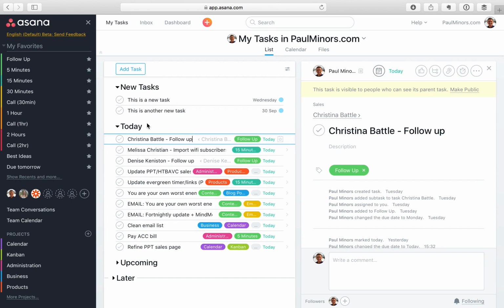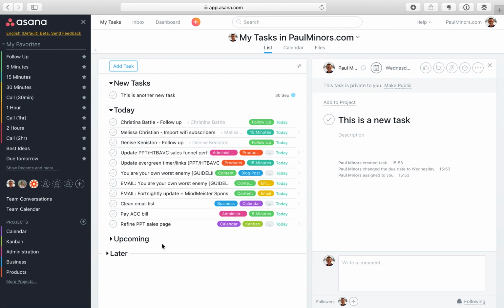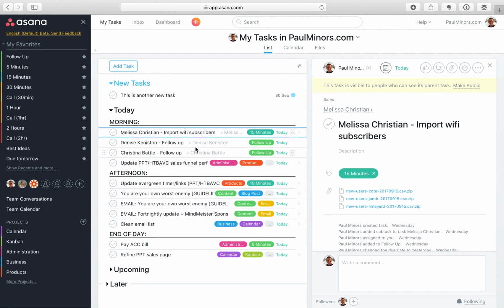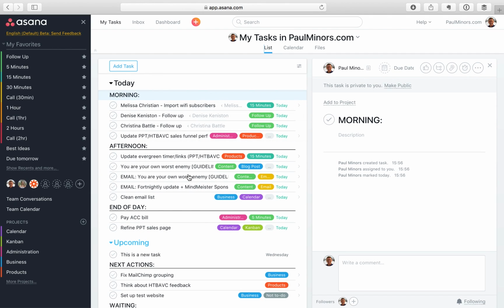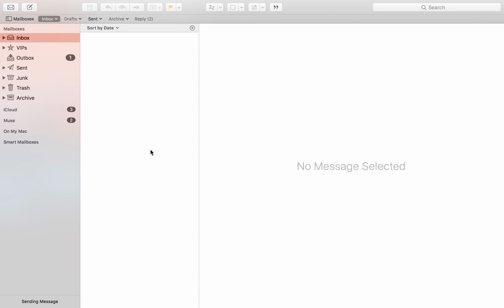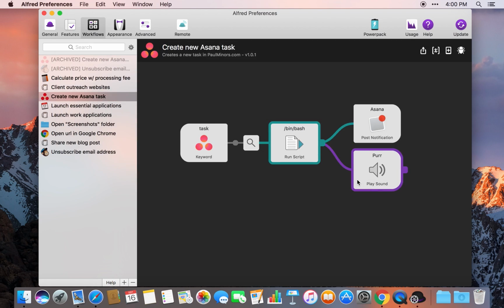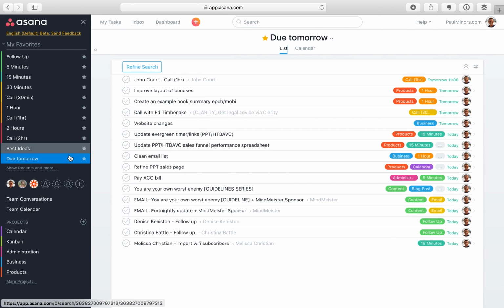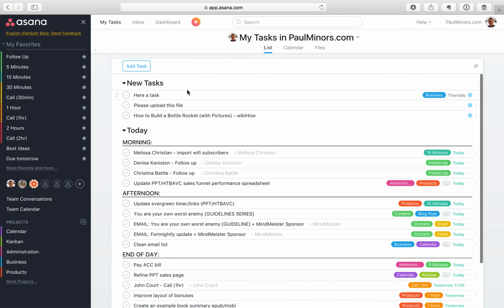How to use Asana throughout the day (NEW VIDEO AVAILABLE)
To get the most out of Asana, you should be referring to it and using it regularly throughout the day. In this video I show you how to organise your tasks and use Asana as you do your work.

To get a free 30-day trial on Asana Premium or Business (even if you're an existing customer), you can use my partner

Sign up to my newsletter to get regular tips and videos on how to use Asana better

Want to become an Asana Master? Sign up to my Master Asana course + group coaching program and take Asana to the next level

Want to chat first? Book a 30-minute introductory call to learn more about my consulting service (for new potential clients only)